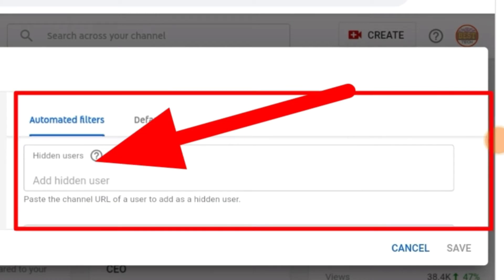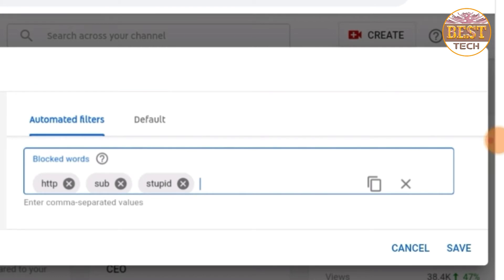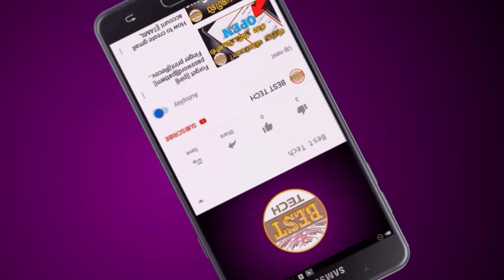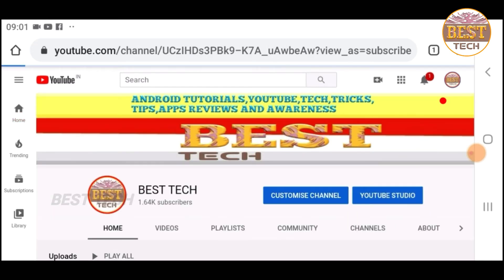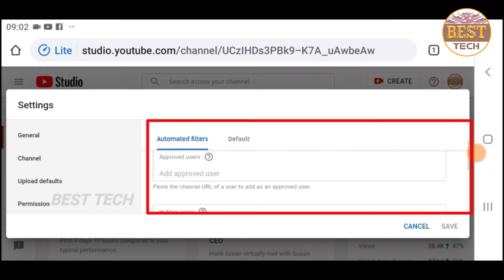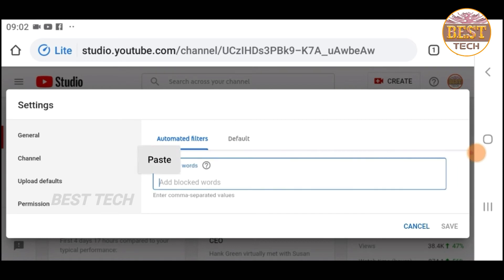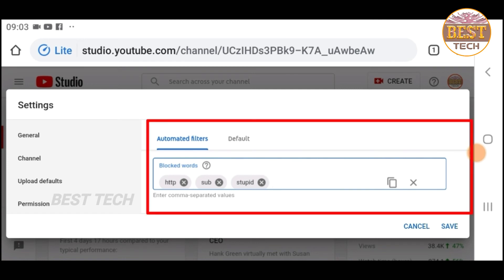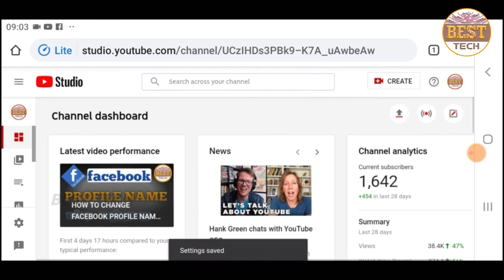HOW TO BLOCK BAD COMMENTS ON YOUR YOUTUBE VIDEOS | BEST TECH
Hai guys,
Inthis tutorials how to avoid bad comments on your youtube videos.guys some person add a link,bad words,# tags,,,etc,,,in your video comment section.some times your channels community vilotions problem.so just follow my step and save your channel.first go to your youtube home page and click on youtube studio,choose a setting icon ,just scrolldown and click a community just see a right sight hidden link and block words,block links add a unwanted words and block links.thank you.

உங்களுக்கு எந்த மாதிரி வீடியோக்கள் தேவை என்று கமெண்ட்டில் சொல்லவும்.

BEST TECH Channel all about is android tutorials,tech videos,youtube tutorials,editing videos,apps reviews,tricks,tips and awareness all the videos uploading in this channel regional tamil language.
I wanted each and every Individual whoever is interested in technology to be able to understand it in the easiest possible way,

Android applications reviews is on regional tamil.

ஒவ்வொரு வீடியோவும் உங்களுக்கு எளிதில் புரியும் வகையில் வடிவமைக்க படுகிறது தொடர்ந்து ஆதரவு தருமாறு கேட்டுக் கொள்கிறேன்.